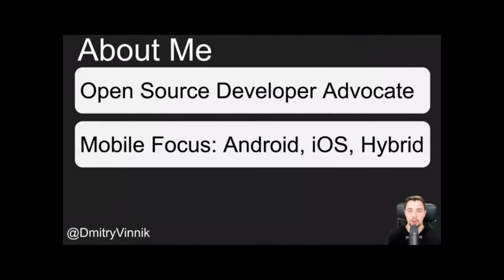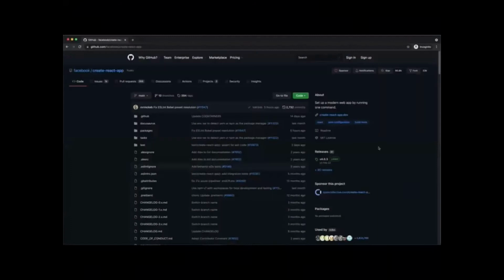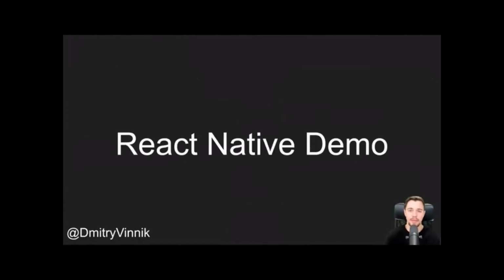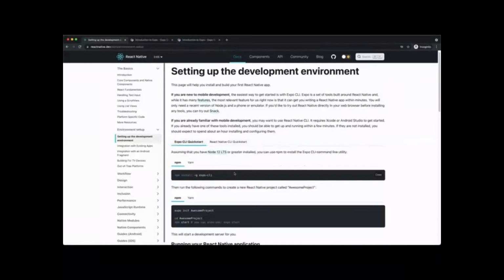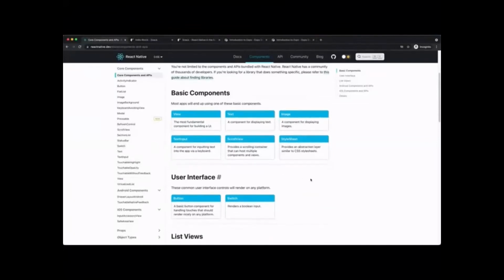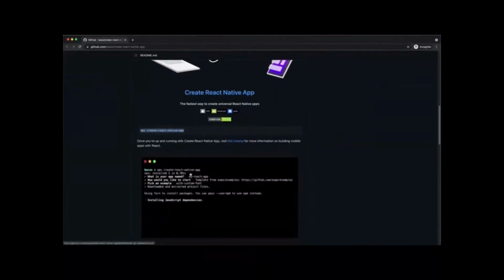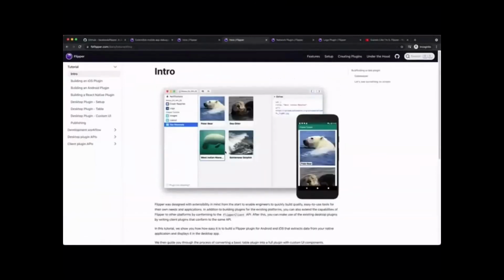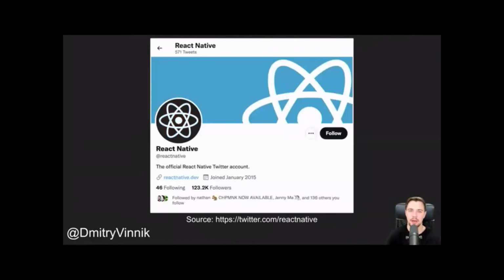Hands-on React Native- From Zero to Hero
Dmitry Vinnik, Facebook